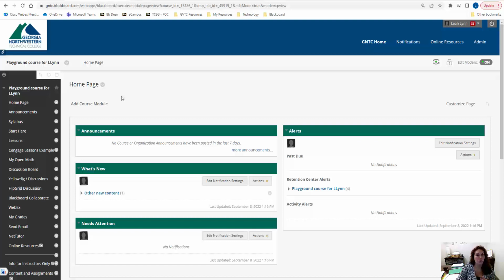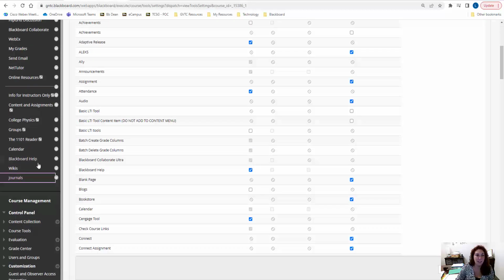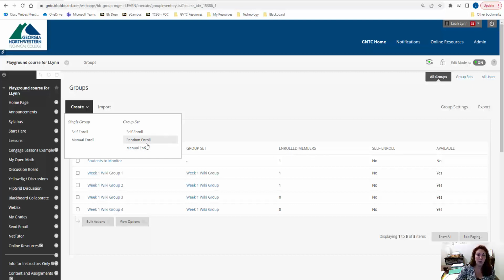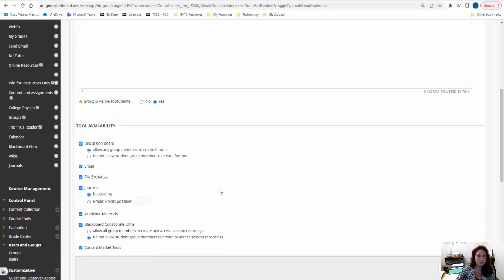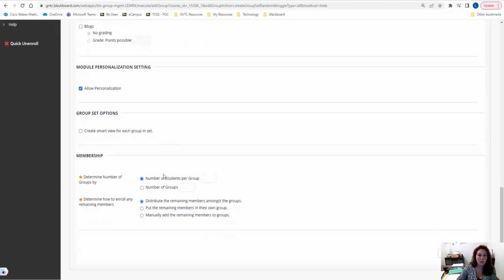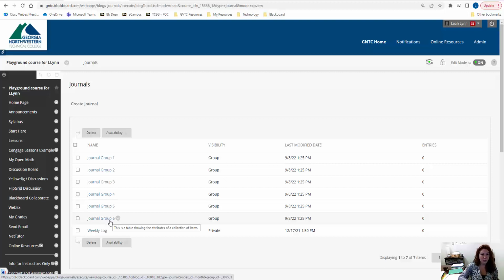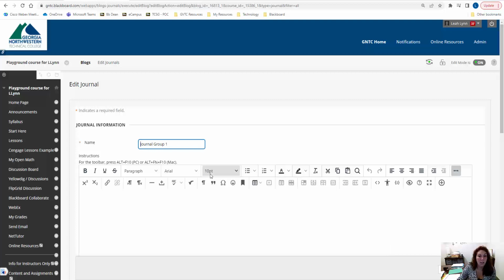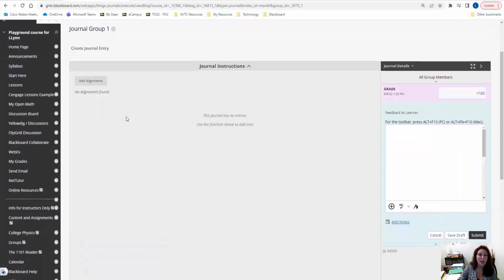Creating Group Journals for Engagement